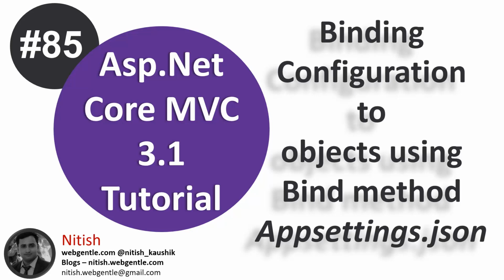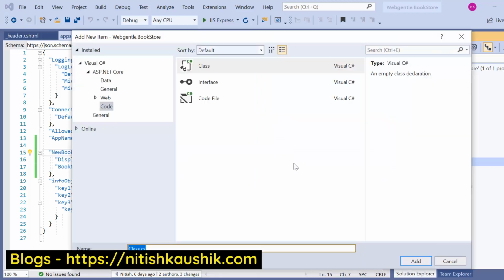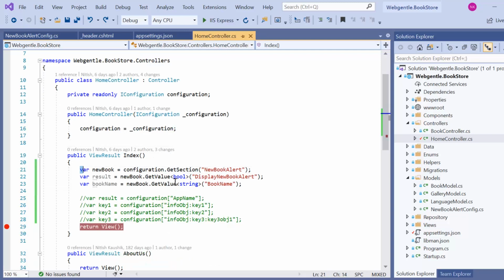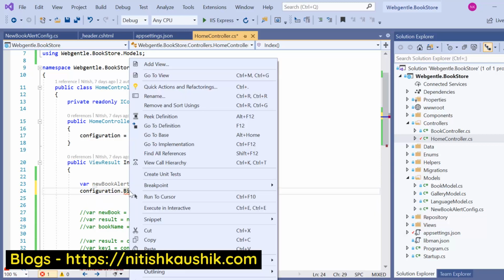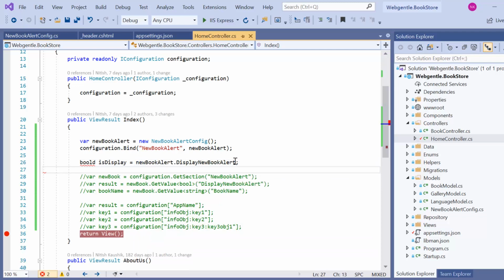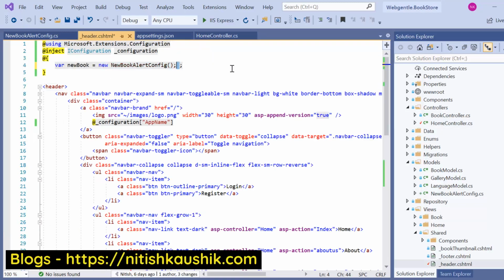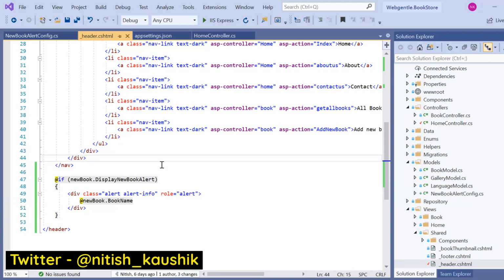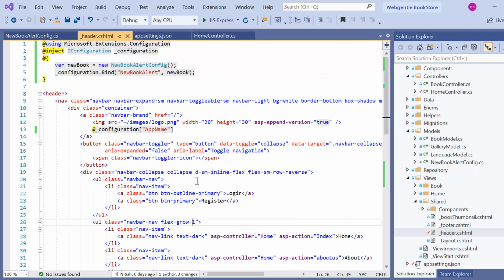(#85) Binding Configuration to objects using Bind method | Asp.Net Core tutorial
Asp.net core tutorial: Binding Configuration to objects using Bind method.